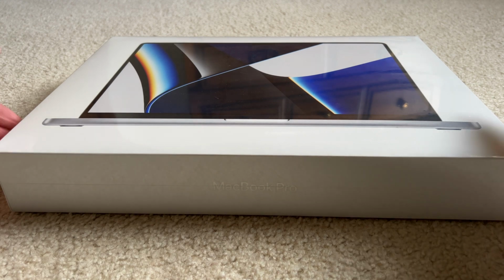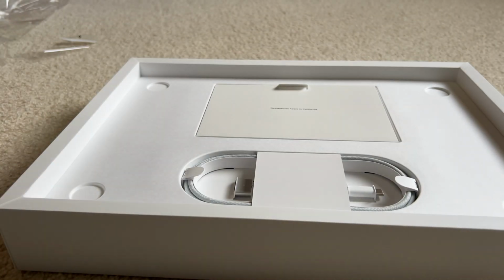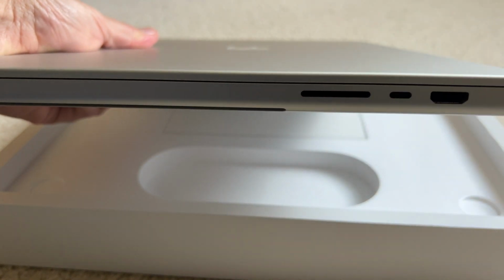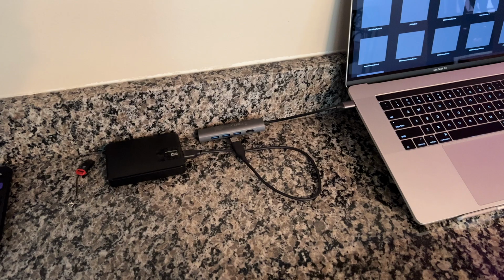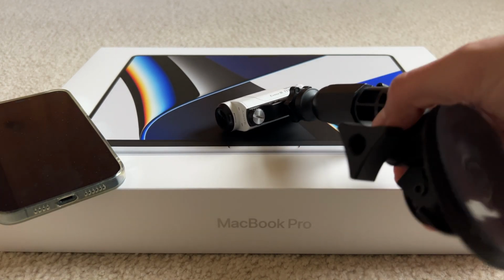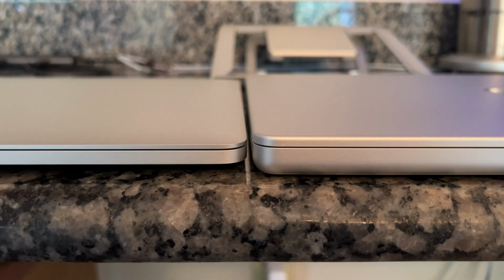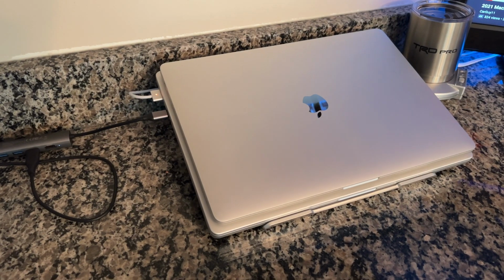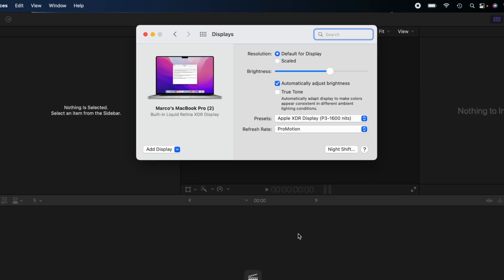New Tools! Macbook Pro, iPhone 13 Pro, Final Cut Pro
My YouTube workflow gets a big update with better cameras, computer, and video editing software! Hope you will enjoy the increase in quality of my videos from this point on. What products do you use??